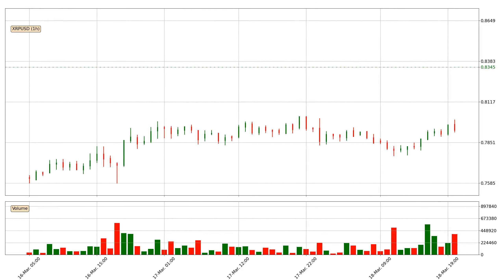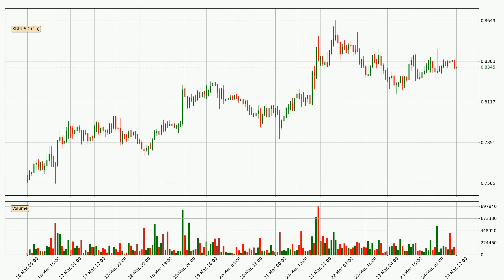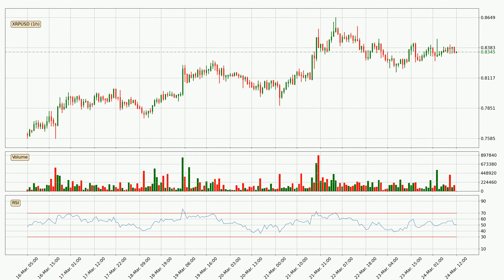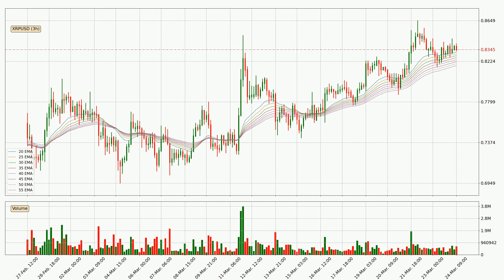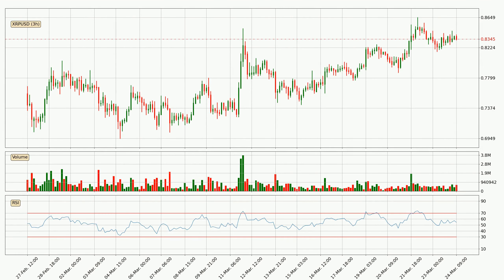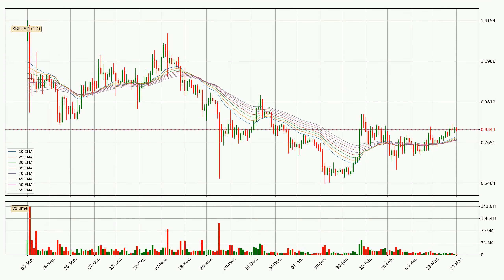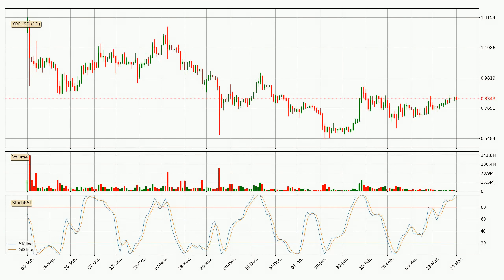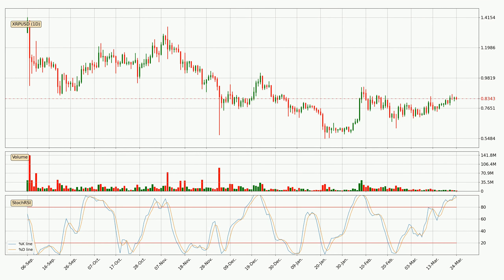Ripple Up 0.9% 📈. What Now With XRPUSD?? | FAST&CLEAR | 24.Mar.2022